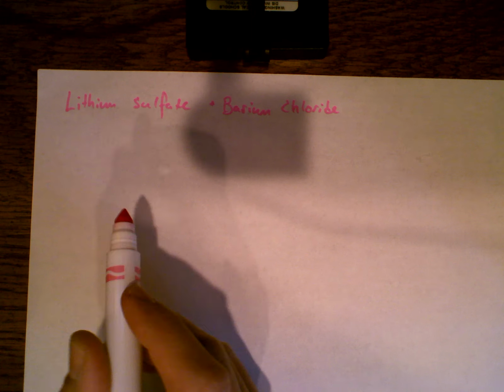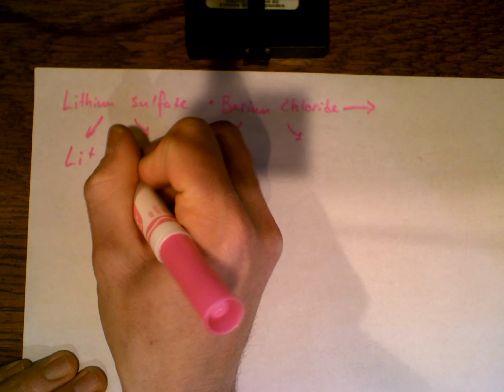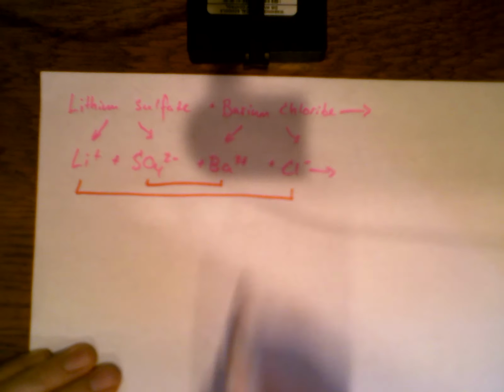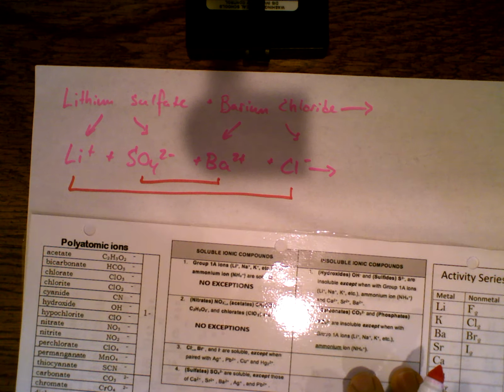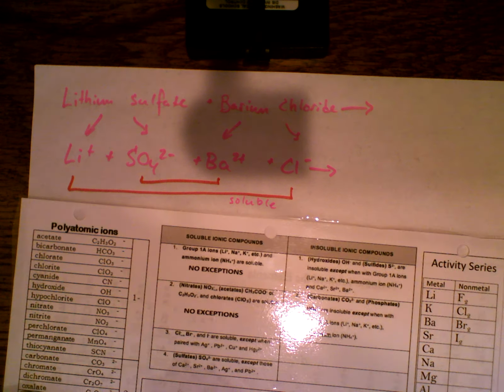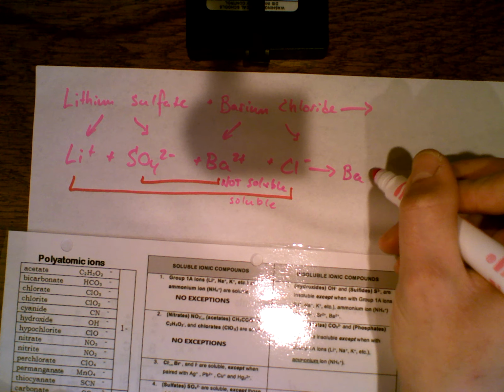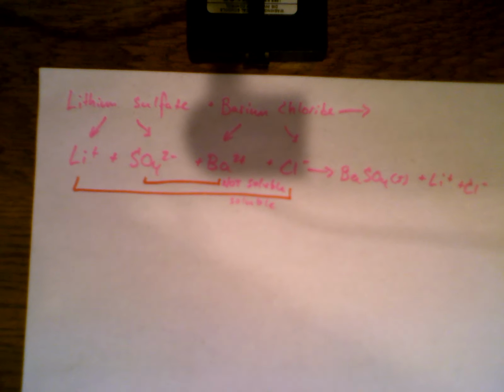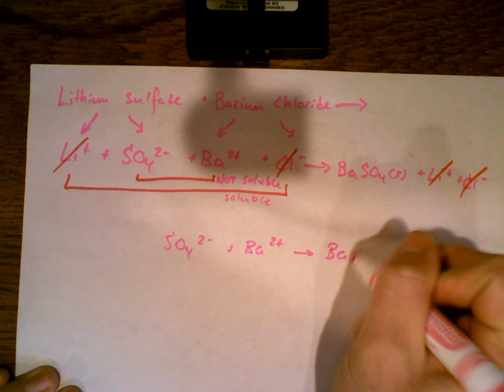2nd Example Net Ionic Equations